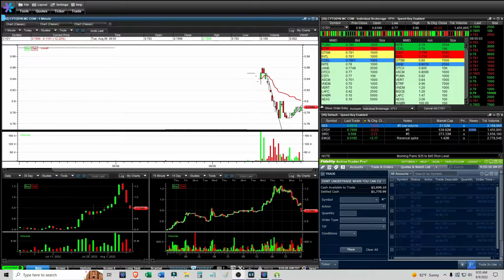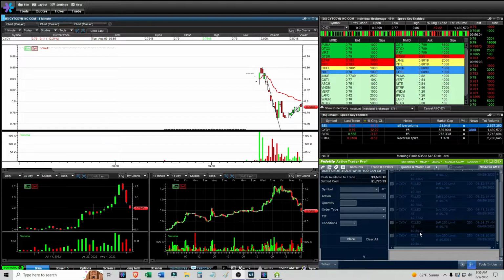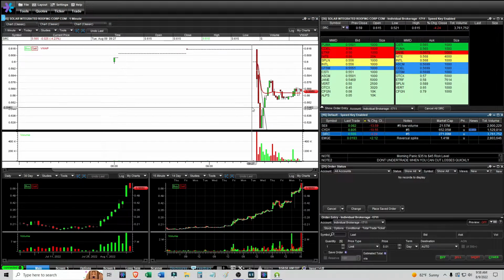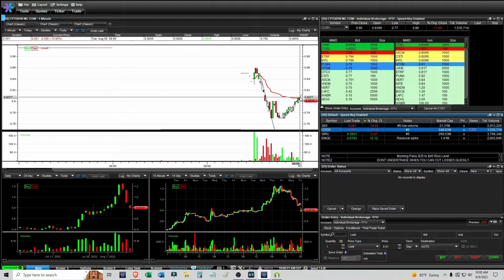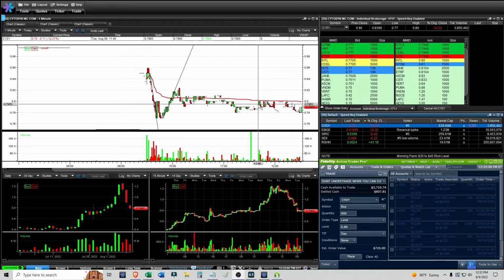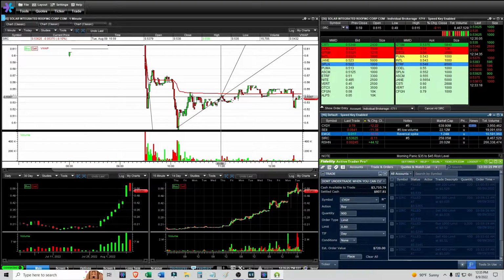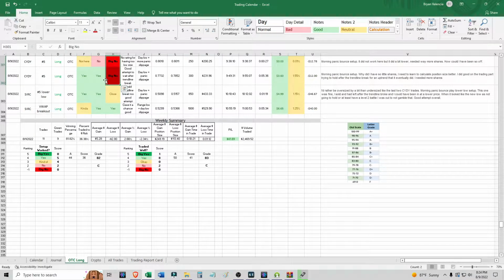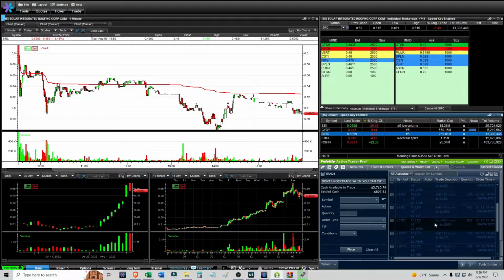Learning to Hold Better Trading $CYDY $SIRC - Live Daytrading Commentary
Access Live Trade Alerts from Multimillionaire Daytrader & Teacher Tim Sykes! 💸📈💸

Like Tim's Daytrading Alerts and Training? 💰